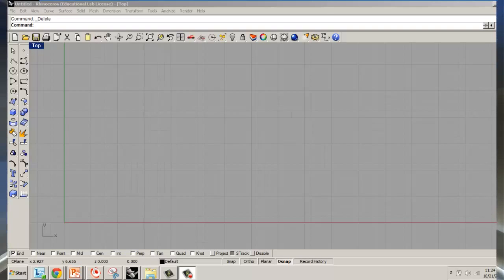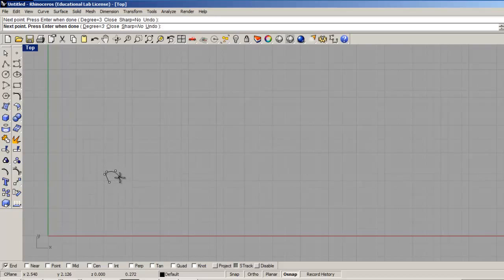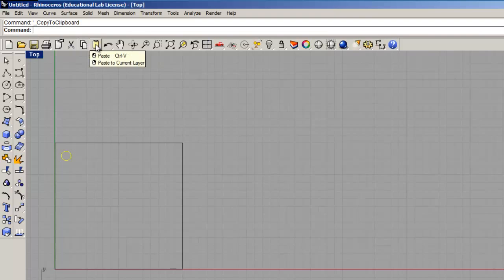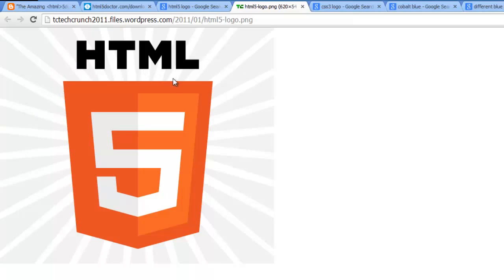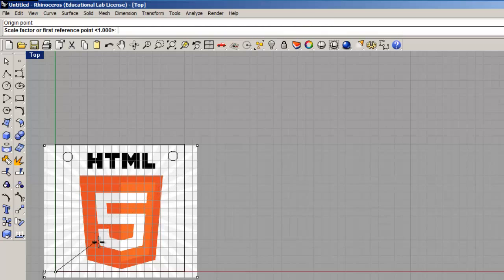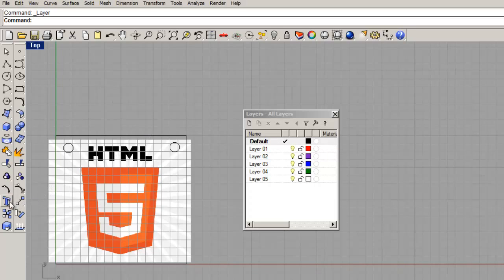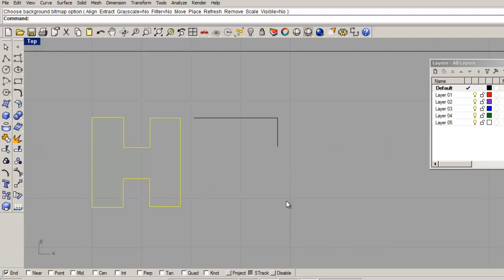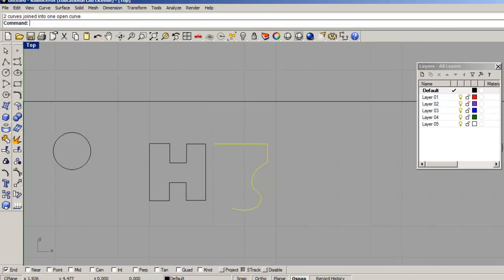Design a MultiColored Vinyl Project in Rhino Part 1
This video covers getting started making a 2-colored vinyl graphic in Rhino. We cover the set up including setting the boundaries; we show examples of 2-color vinyl graphics; we load up a background graphic as a reference for drawing, and we cover some of the drawing tools.